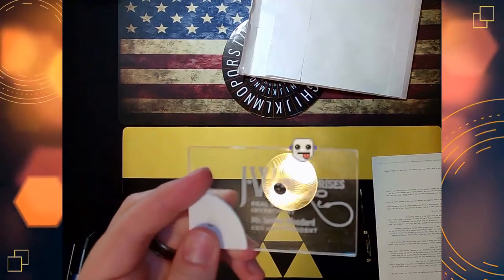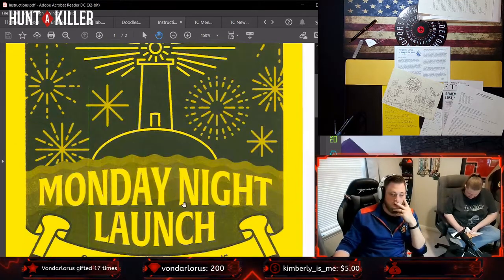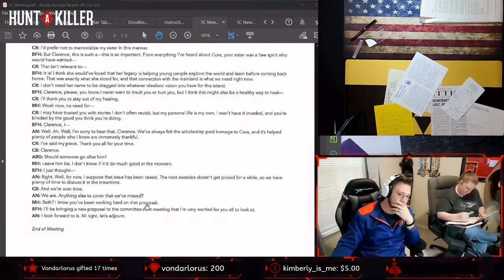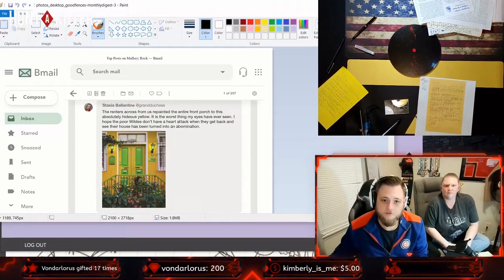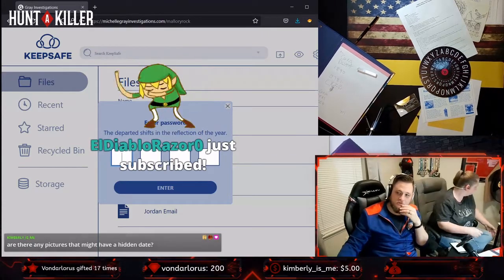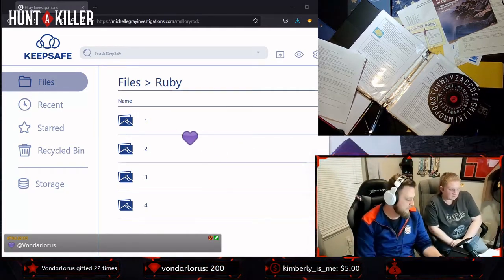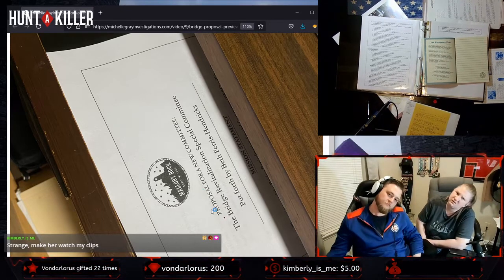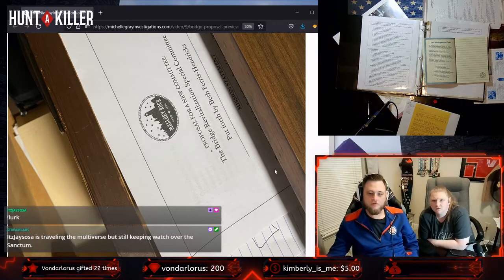Solving Hunt-A-Killer: Mallory Rock - Episode 03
When Beth Ferris-Hendricks’s death is declared an accident in the small town of Mallory Rock, Maine, her sister Gwen sets out to prove Beth was murdered. Gwen, having grown up on the New England island, must investigate the residents she has known all of her life.

Every month, we help Gwen by diving deeper into the mystery of the murder.

Do you have what it takes to Hunt-A-Killer?
Join the Investigation team so you don't miss a single update!

What is Hunt-A-Killer?
It's a murder mystery game. You receive a monthly box with clues and then it’s up to you to piece it all together. Every month, the plot thickens, and you get closer to revealing the murderer. You can thank me later.